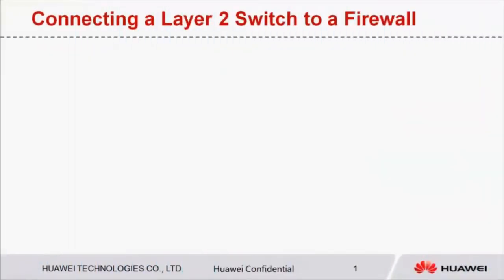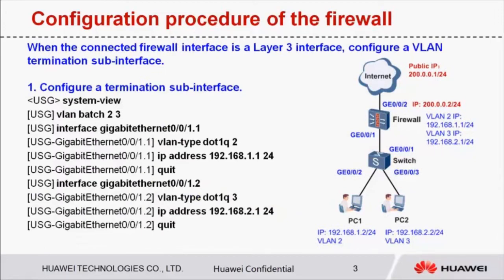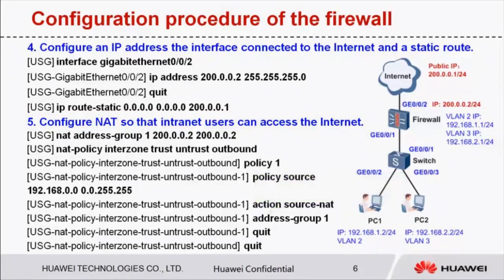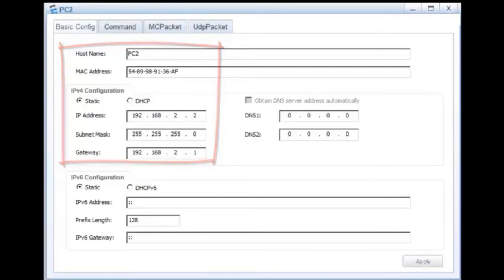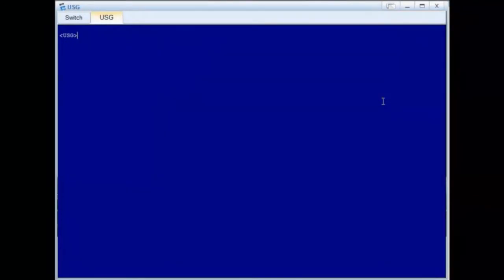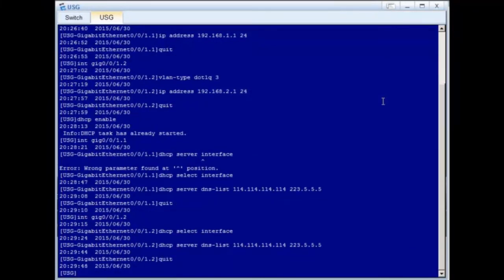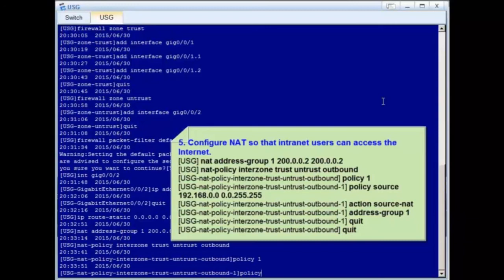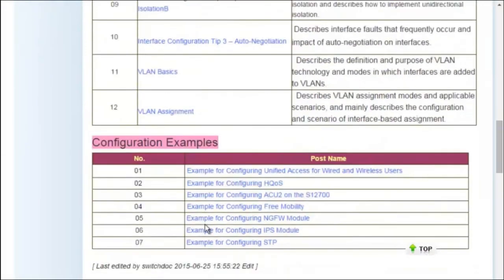HUAWEI S Series Switch-Configure Connection Between a Layer 2 Switch and a Firewall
HUAWEI S Series Switch-Configure Connection Between a Layer 2 Switch and a Firewall video demonstrates how to connect a Layer 2 switch to a firewall.